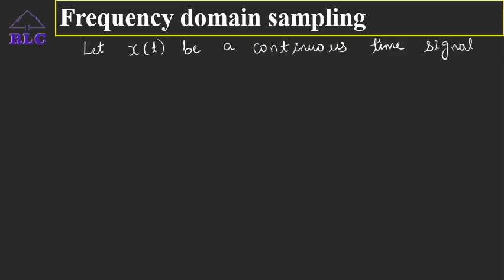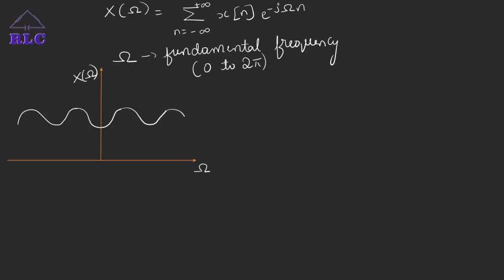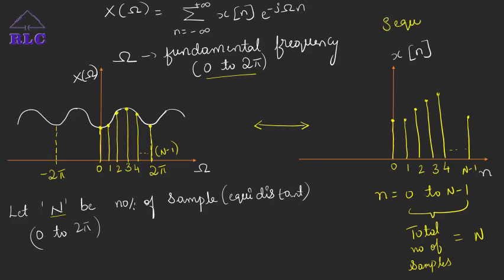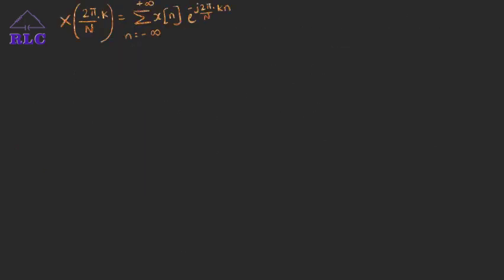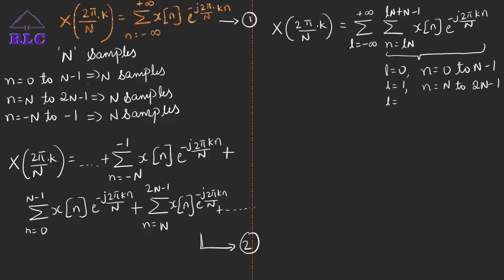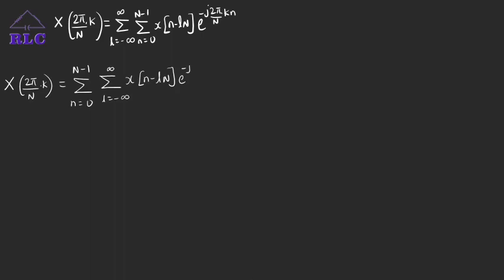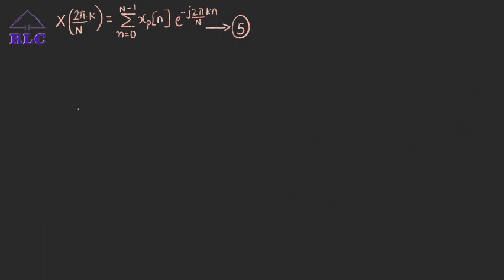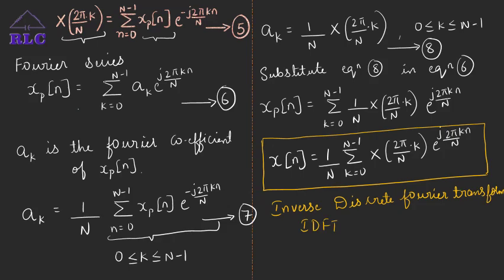Frequency Domain Sampling : The Discrete Fourier Transform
Digital systems are more reliable systems for signal processing. With advancements in Integrated circuits technique and Digital systems, DSP provides high sophisticated tools and algorithms for signal processing over Analog signal processing.

RLC Electrical and Electronics (@rlc.eee)